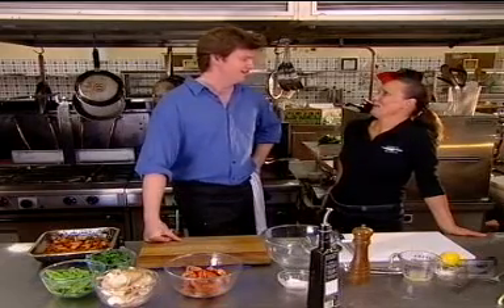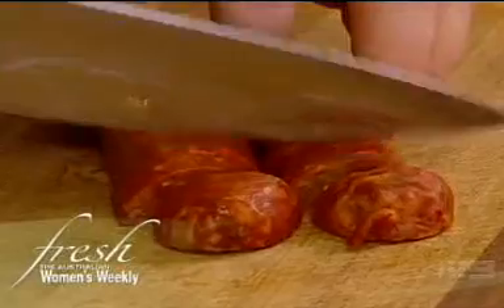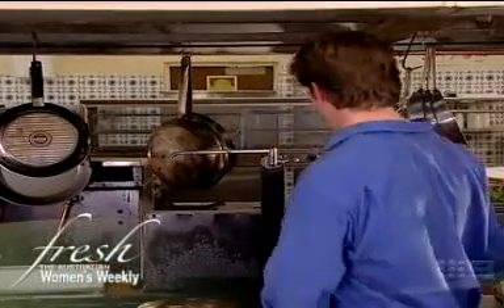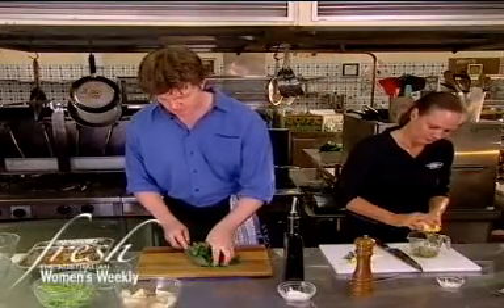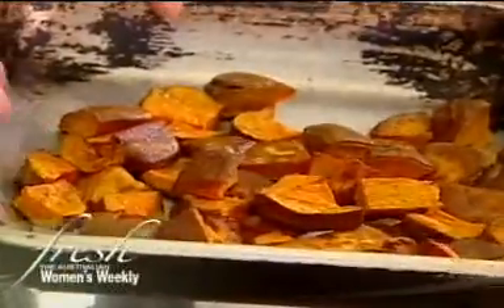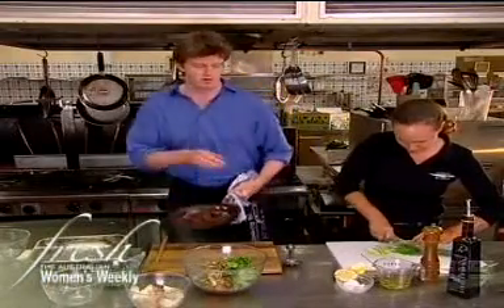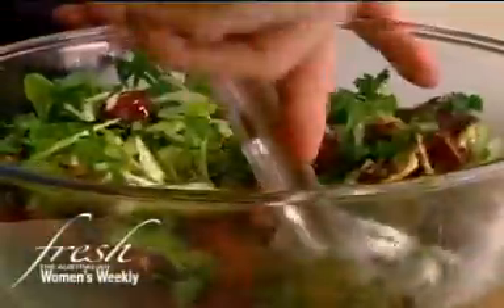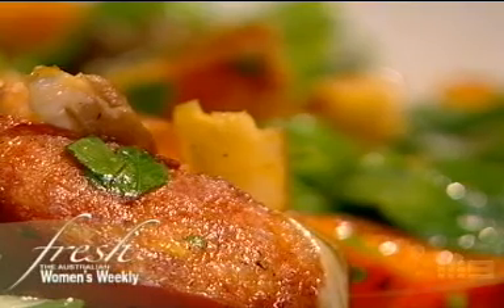Tom Kime visits Cooking for Blokes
Tom Kime from Channel 9's "Fresh" visits Cooking for Blokes